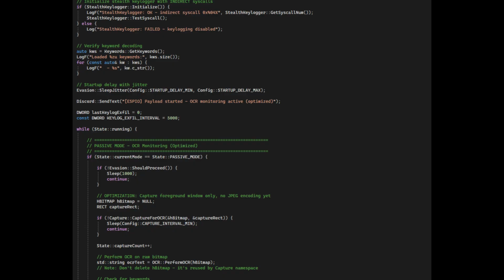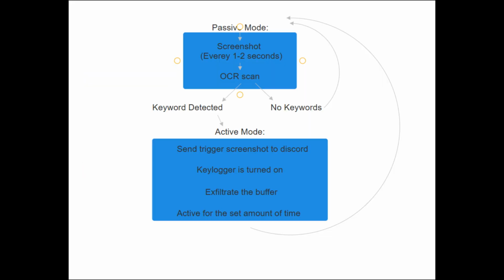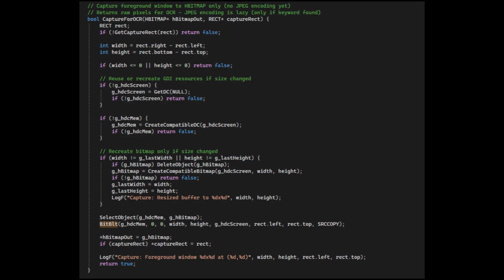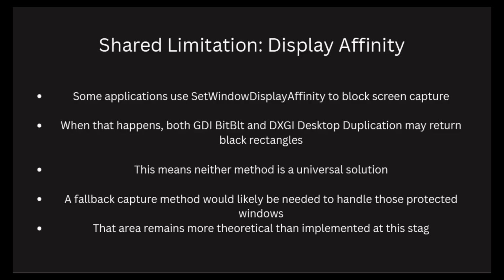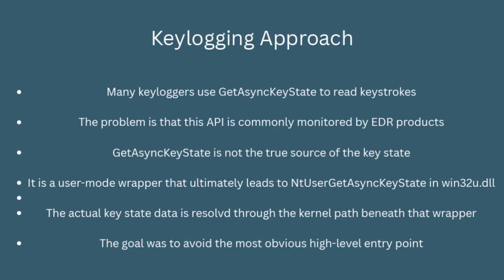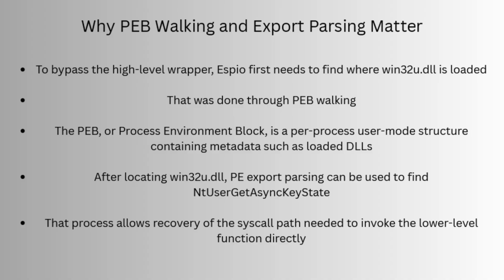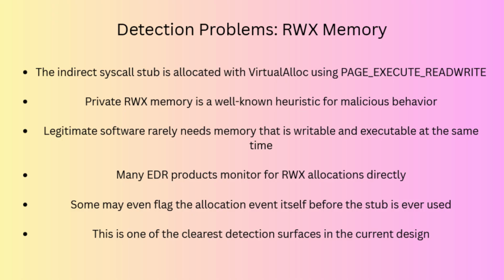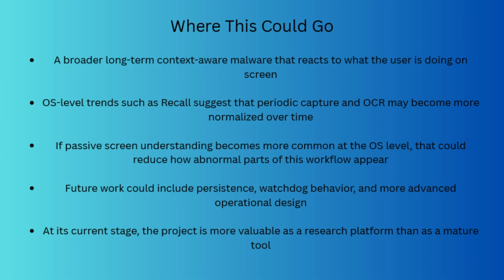BSides Charlotte 2026: Espio: Keylogging Only What Matters -- And What Comes Next - Metalsnake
James E. Chapman, aka Metalsnake, presented his talk "Espio: Keylogging Only What Matters -- And What Comes Next" live at BSides Charlotte on March 28, 2026.

ESPIO is keylogger with a dual-mode architecture: passive OCR screening triggers active keystroke capture only when high-value context is detected, using indirect syscalls to evade EDR hooks. Part of a broader AI-assisted red team research platform.